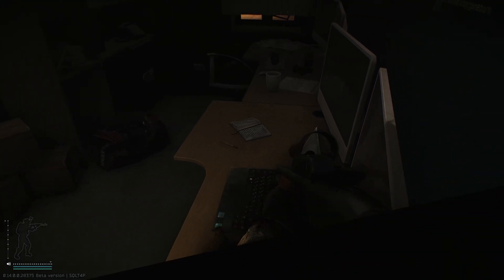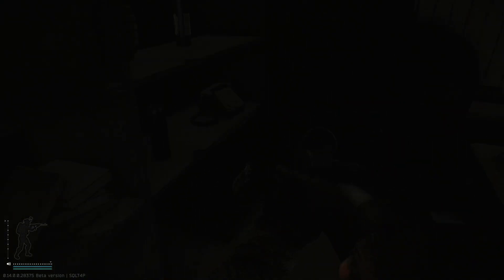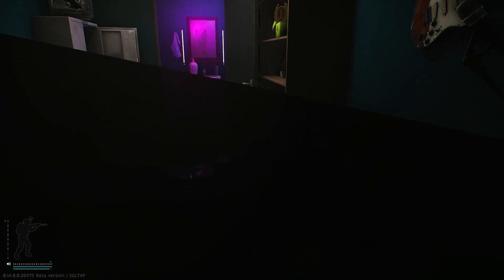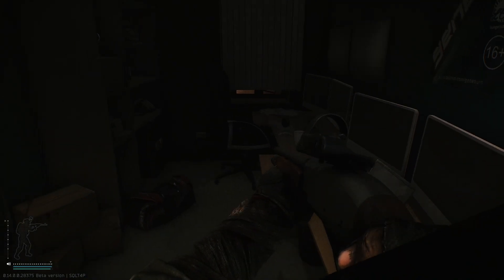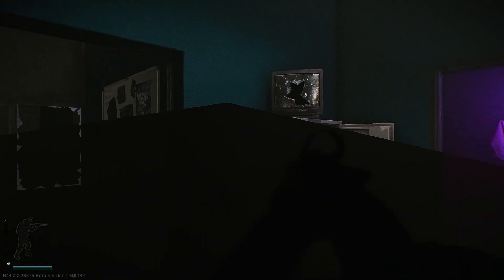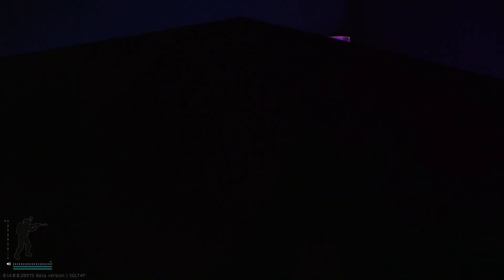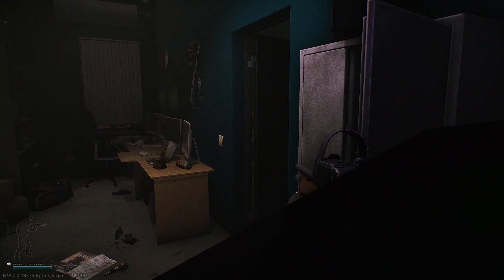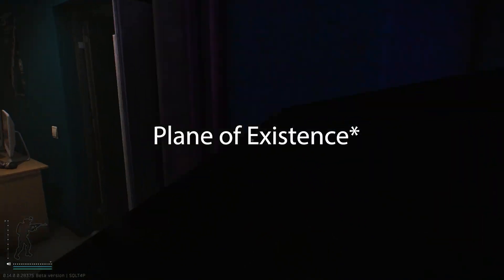Tarkov Bug With Cultist Undertones - Spooky NGL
This is what I get for 4am gaming